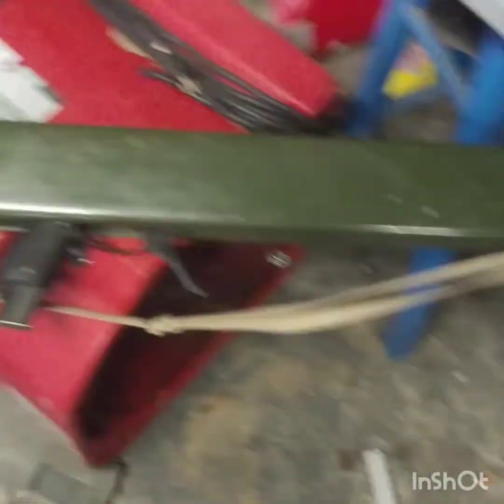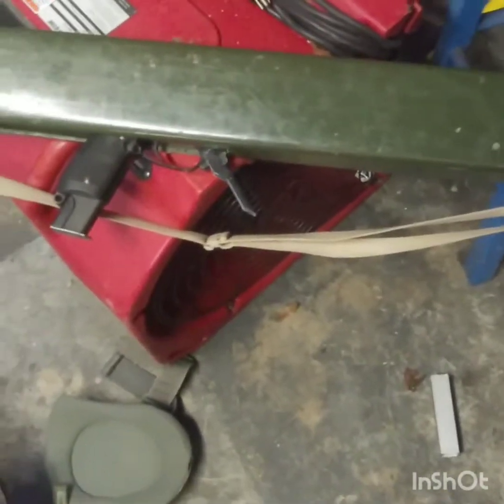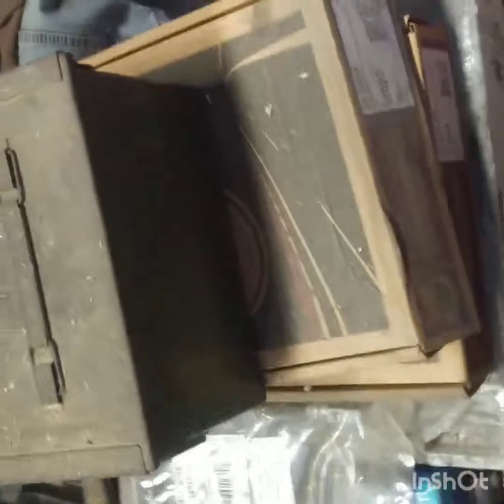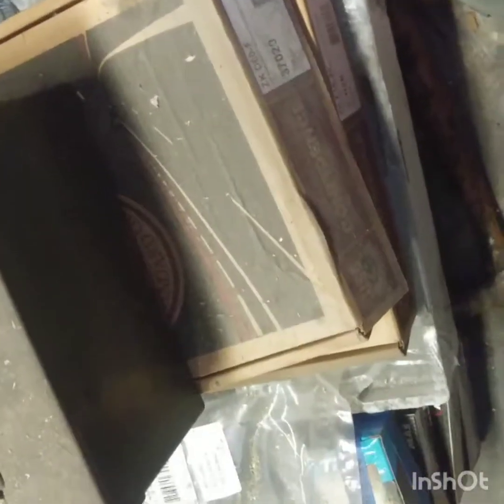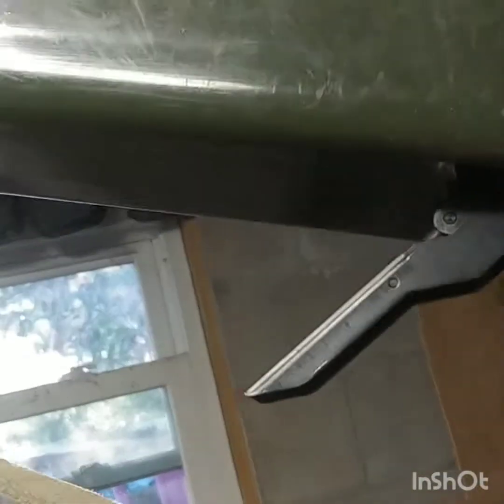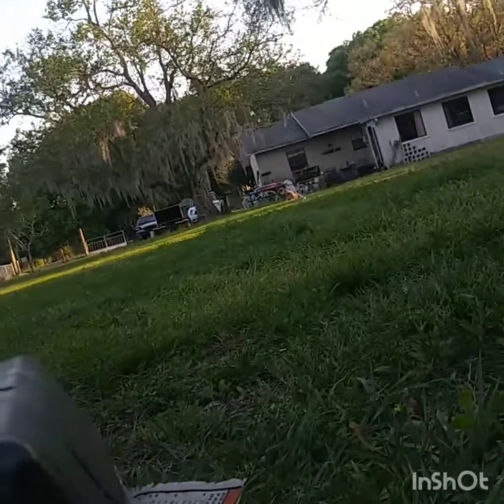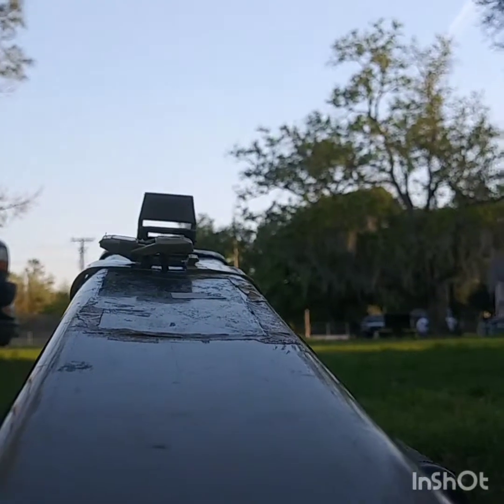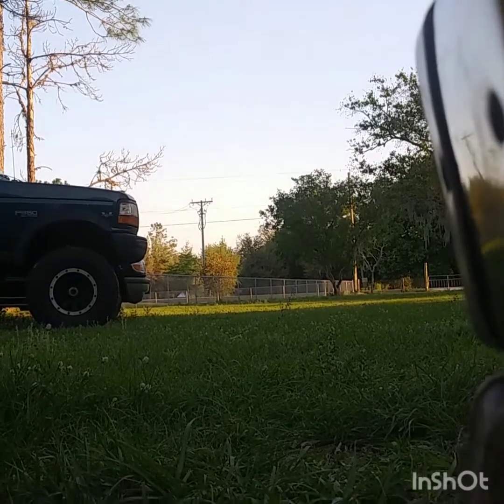Kwa m93r tube gun